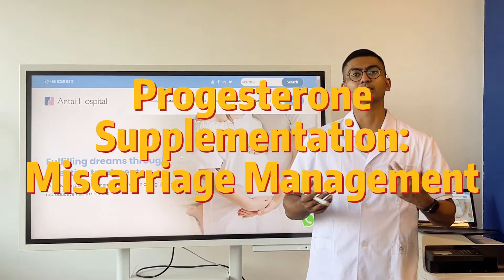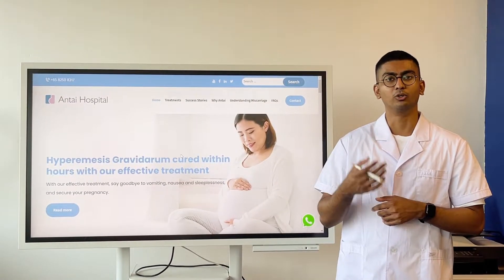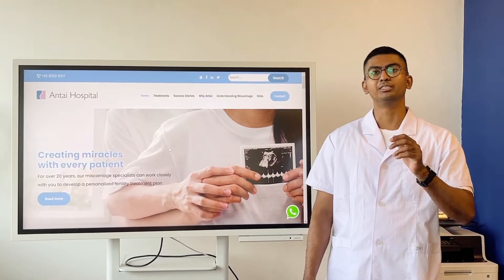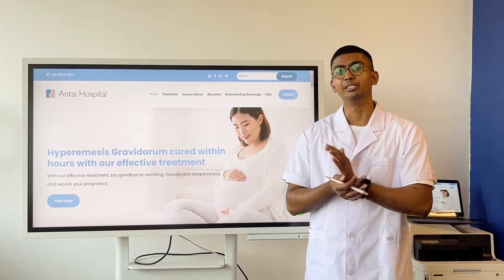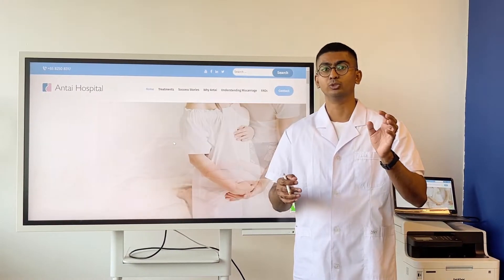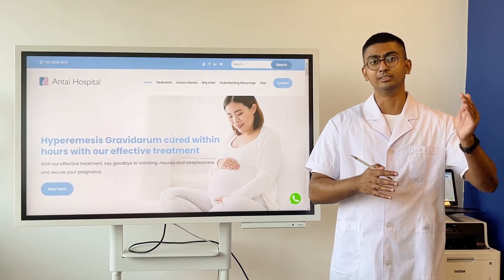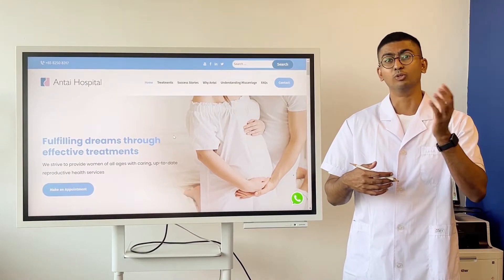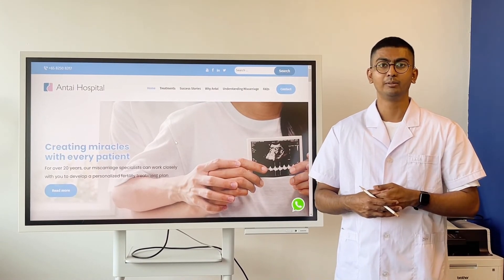Progesterone Supplementation for Threatened Miscarriages - Antai Hospitals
Threatened miscarriage are miscarriages that are about to take place but have yet to. It can be caused by an array of reasons but by far the most common form of threatened miscarriages is due to a hormonal imbalance, specifically the lack of Progesterone.

Progesterone insufficiency in the early stage of pregnancy is due to the insufficiency or defect of the Corpus Luteum (Luteal Phase Insufficiency). Before the full formation and maturation of the placenta by week 12-14, the corpus luteum situated in the ovaries is fully responsible for the secretion of the important pregnancy hormone: Progesterone. The placenta will eventually take over progesterone production and the corpus luteum will atrophy into the corpus albicans.